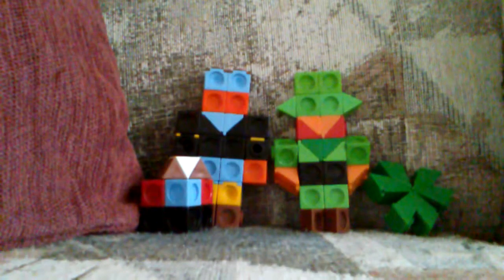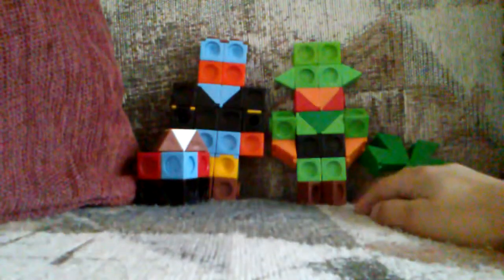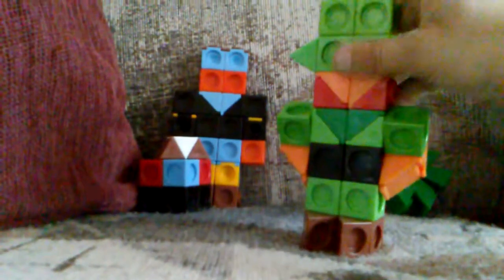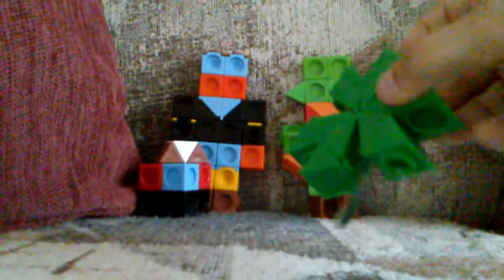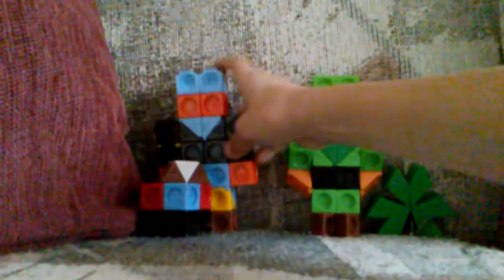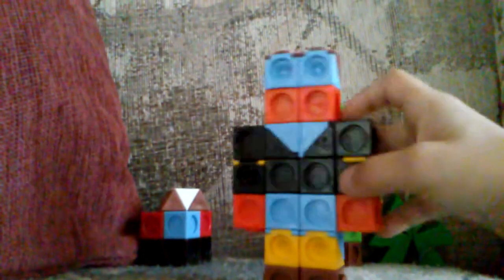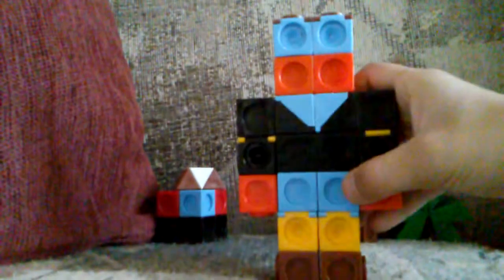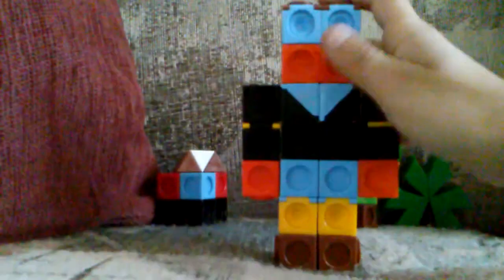Custom Block Creations Part 3➡DanTDM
TheDiamondMinecart